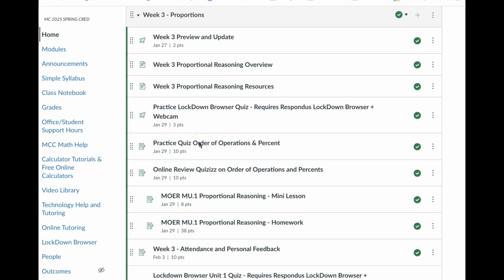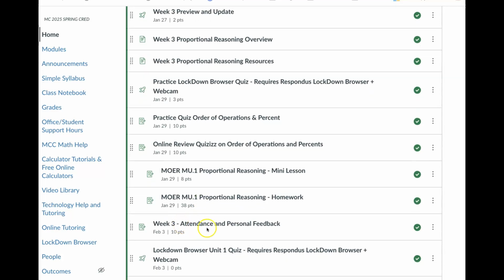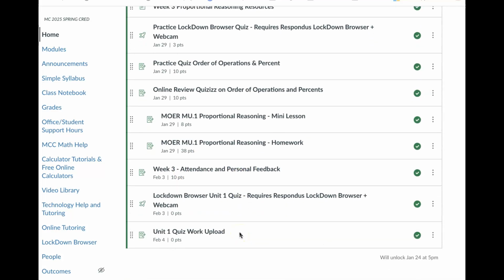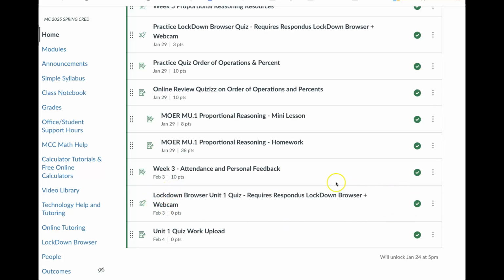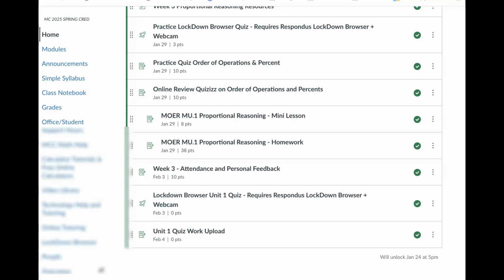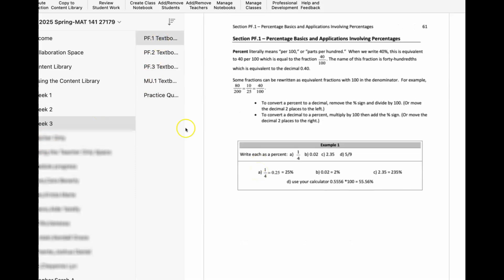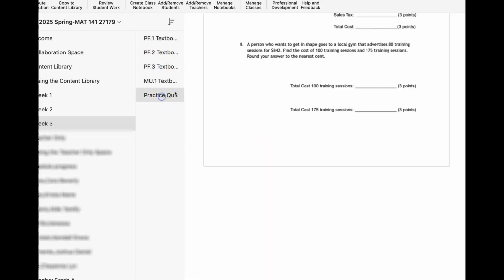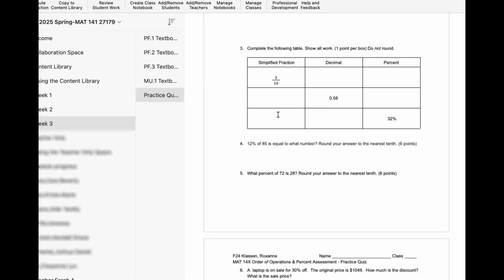S25 MAT 141 OL Week 3 Updates